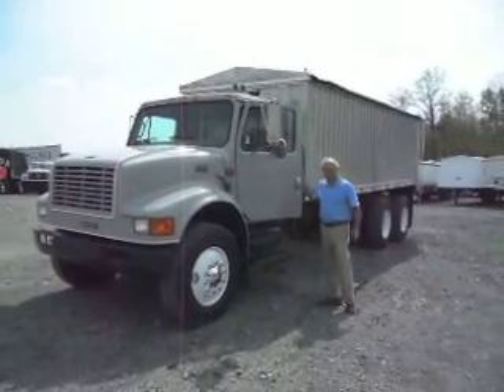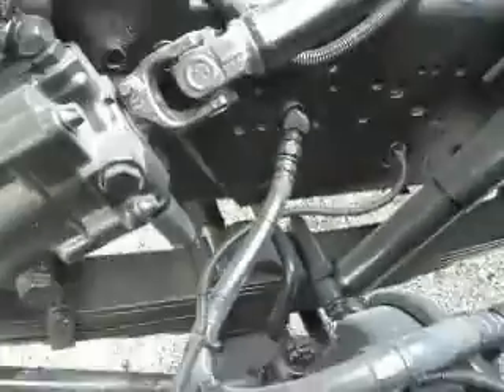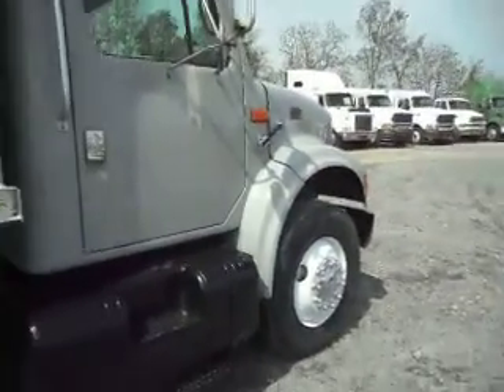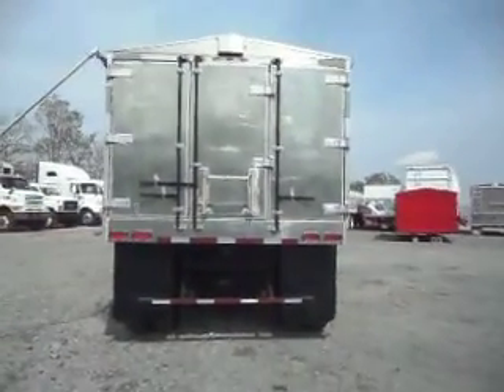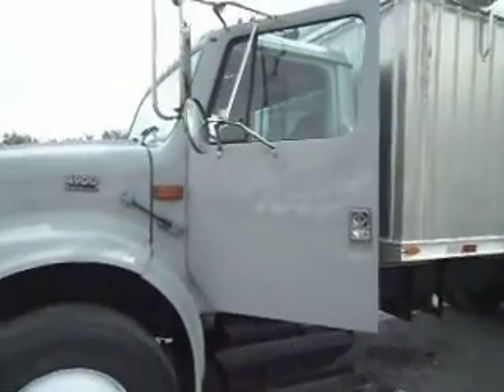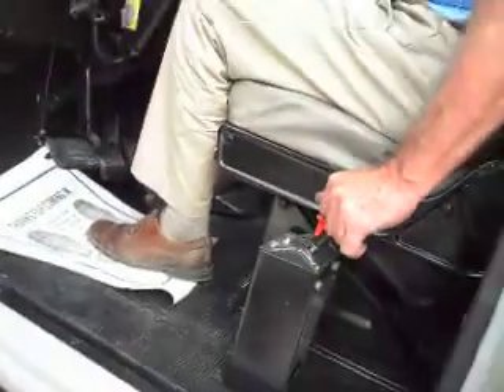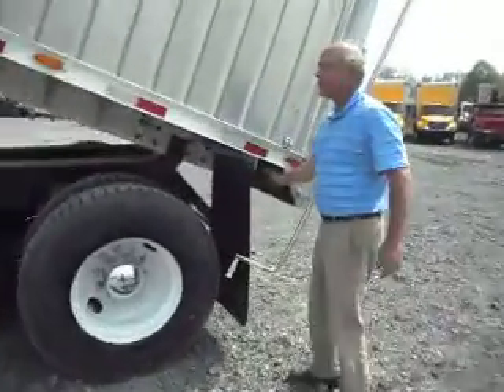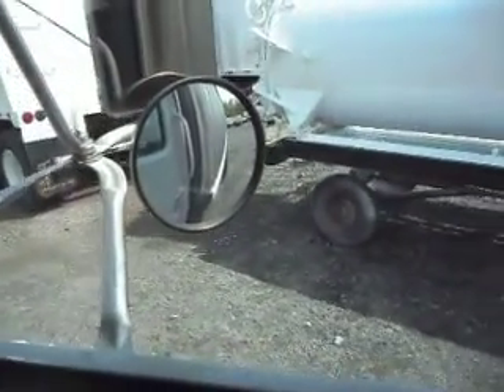2000 IH Grain box 99trucks.com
ALL NEW ALUMINUM GRAIN BODY BY INTEGRITY MFG. ! Cruise, Ac, Am/Fm/Tape, Air ride driver seat, Diff lock, Heated Mirrors, New Chelsea air pto, Inside and outside hoist controls, New twin cyl hoist, New ALUMINUM 20' X 96" Grain body With 60" fixed grain sides, Custom built grain body, Approx. 650 Bushel capacity, All solid welded construction, Tri fold swing doors with 1 grain gate, Crank locked roll tarp system, Ladders inside and out, New wiring, lights and mud flaps, Heavy duty rear bumper, Front 315/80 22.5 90%, Rear 22.5 70% rubber, 70% brakes & Current dot inspection. Folks, Here is that one of a kind, late model, LIGHT WEIGHT, Only 18,000 LBS, Easy to operate grain truck you have been shopping for!! Built by Amish craftsman in Business since 1964 !! Built Farm Tough By Farmers For Farmers !! We will deliver to your door !! New bed and hoist is subject to Fet tax.
Use entire ad as a guide, not a guarantee. ; Gross Vehicle Weight (lbs): 52000; 6x4